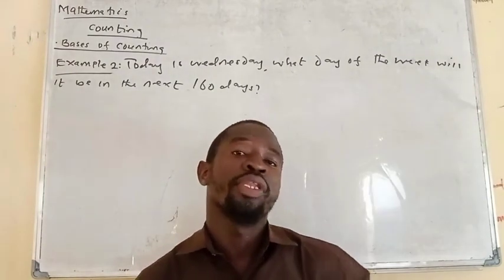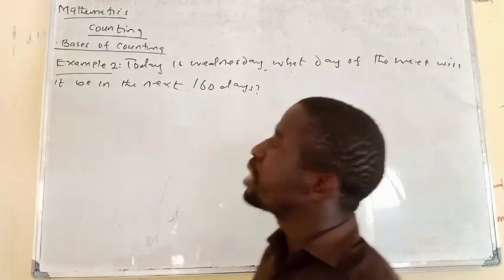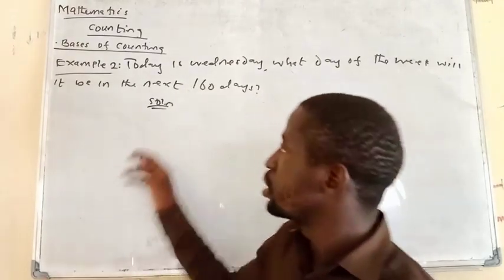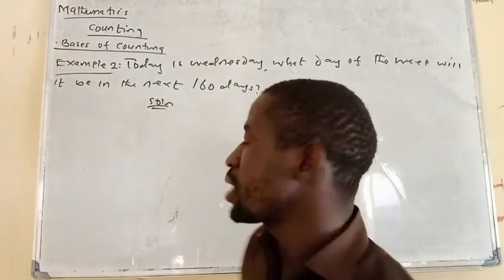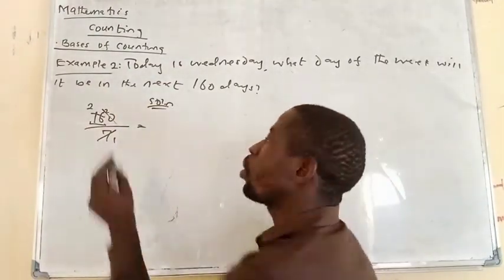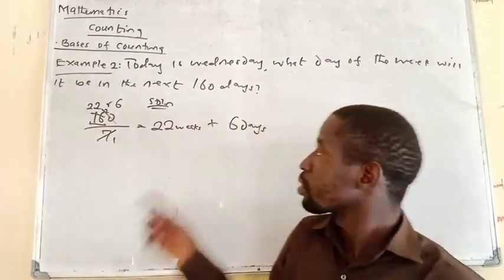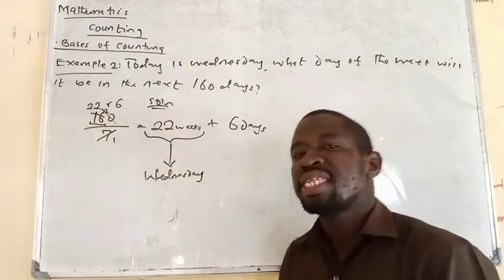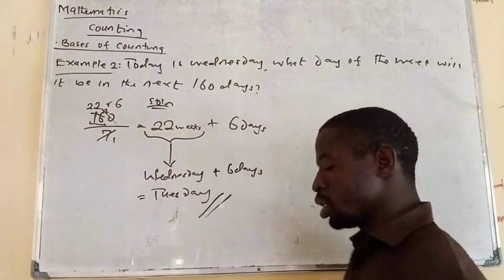BASES OF COUNTING; EXAMPLE 2.